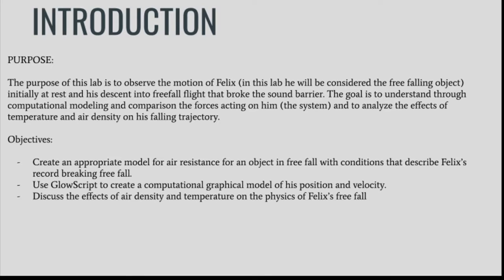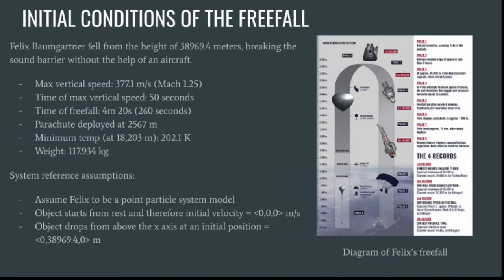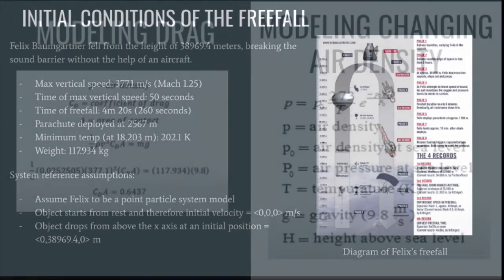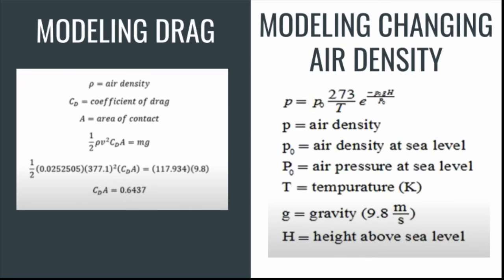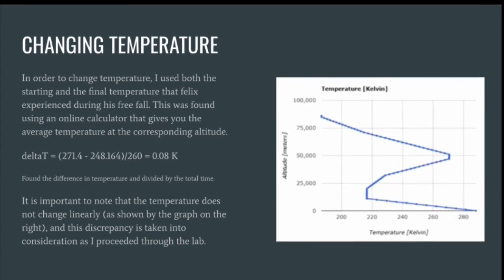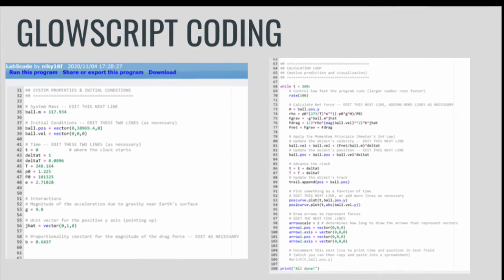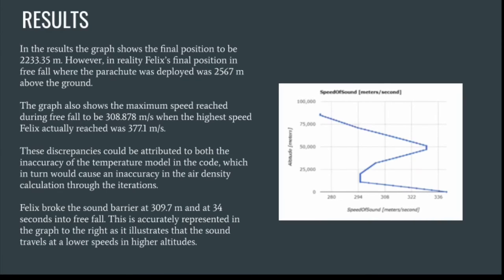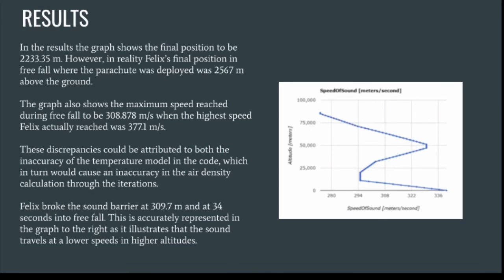Lab 5: Human Rocket